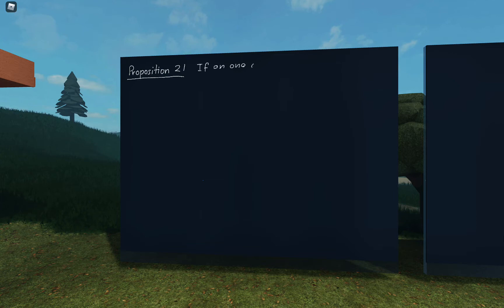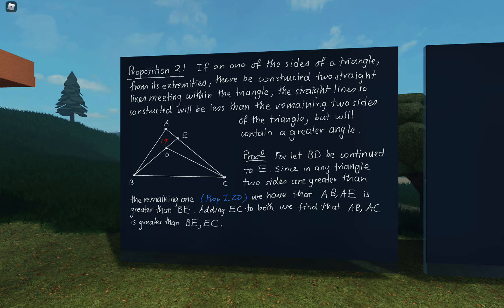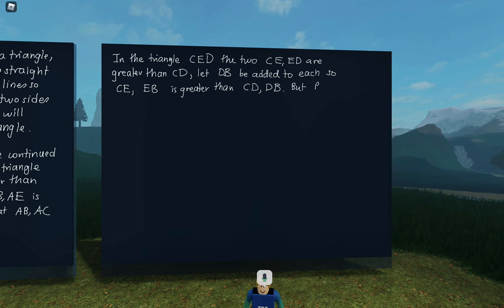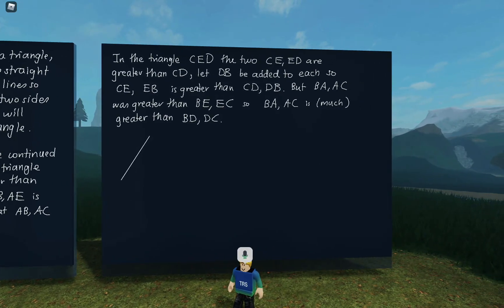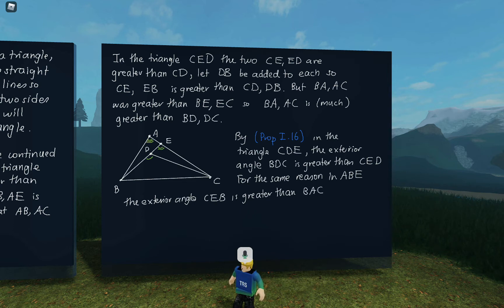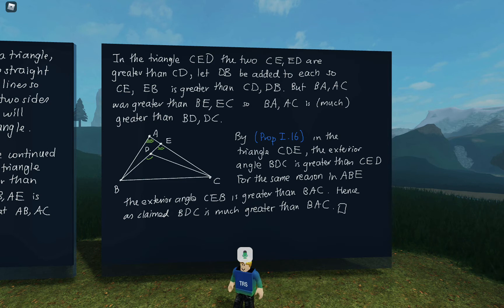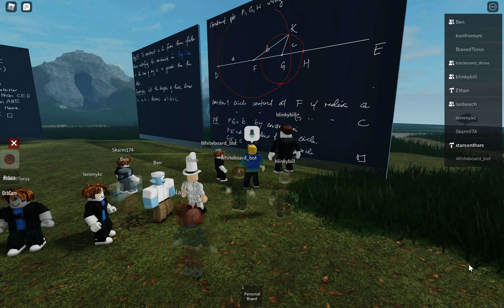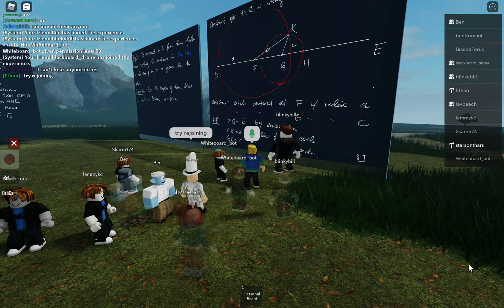Euclid - Seminar 9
This seminar covers the Propositions 21, 22 of Euclid's Elements, presented by Kenneth Chan and Daniel Murfet.

You can join this seminar from anywhere, on any device,

This video was recorded in The Rising Sea on 13/1/22.